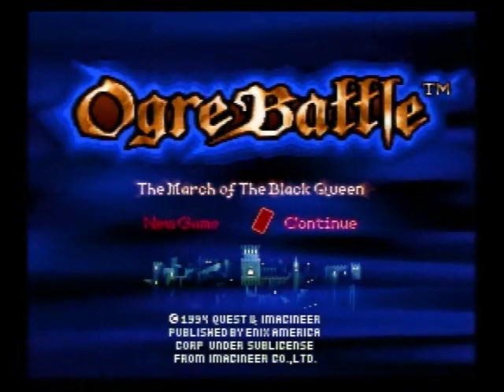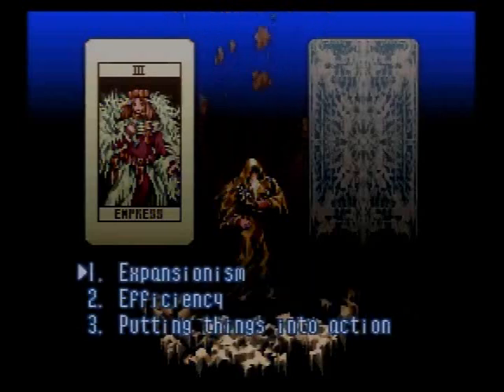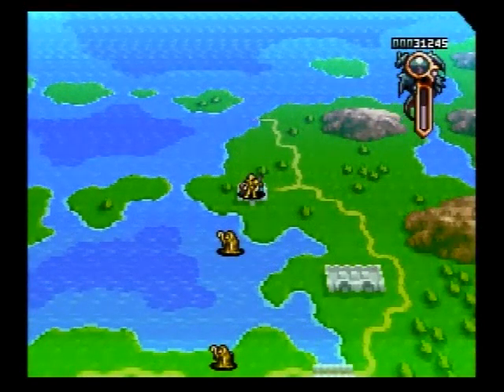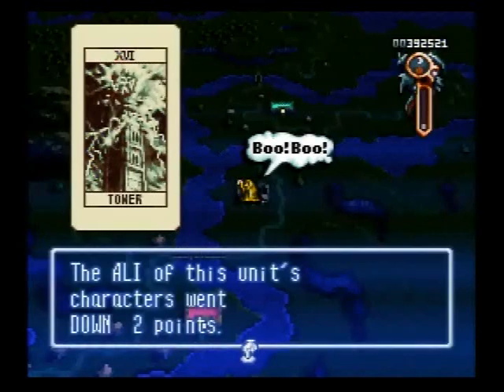Rask's Virtual Classics - Ogre Battle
Rask reviews Ogre Battle: March of the Black Queen from the SNES on the virtual console